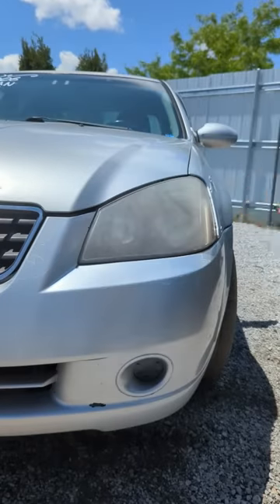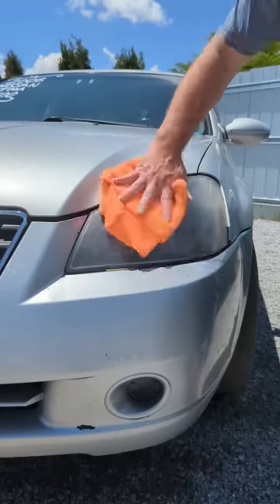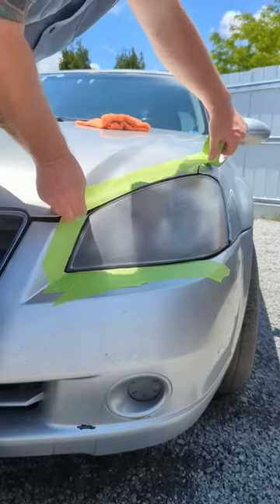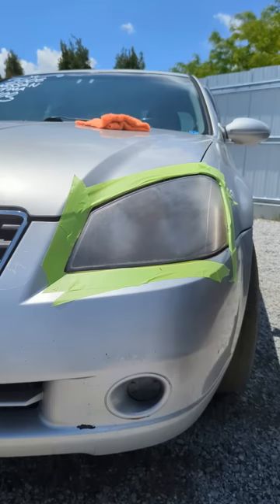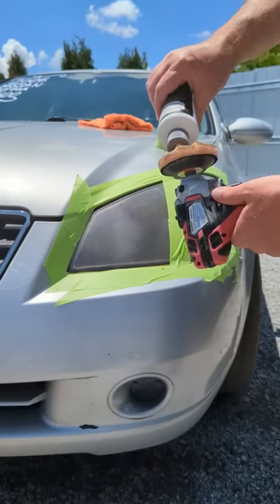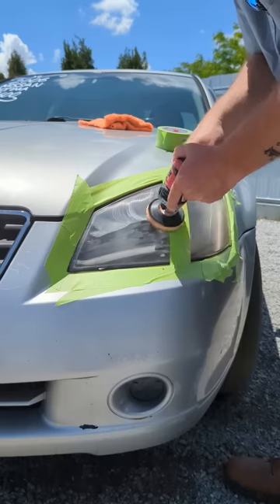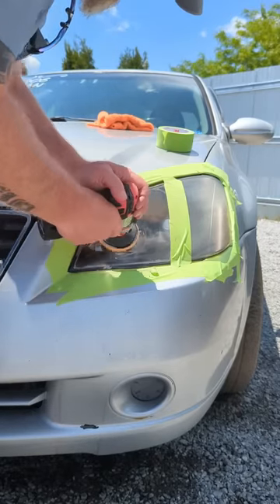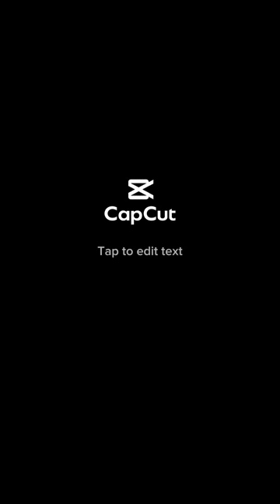Polishing Headlights using LA Totally Awesome / Chemical Guys Headlight Restorer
Polishing Headlights using LA Totally Awesome to clean the headlights prior to polishing using The Chemical Guys Headlight Restorer

Here is the link to the Chemical Guys product
Here is the link to the AC Delco Polisher i use
like tire shine, ceramic coatings, clear coat restorers.  I will be doing some product testing on a few of their products soon so they sent me a link for my viewers to get a discount.

I perform Headlight Restorations in the Reno Nevada area and would love your feedback.

If you would like to see more videos on how to restore headlights in long form videos let me know in the comments and i will do my best to accommodate.